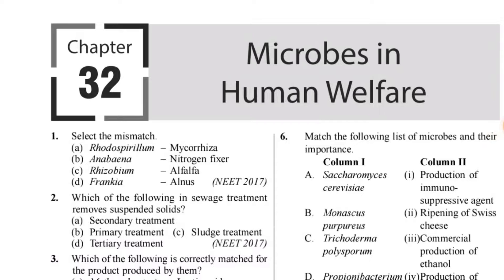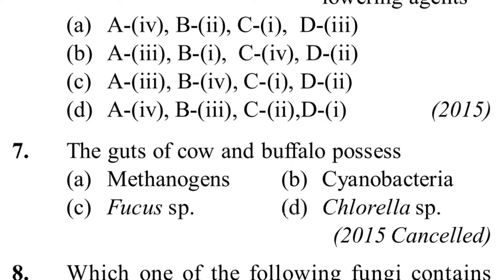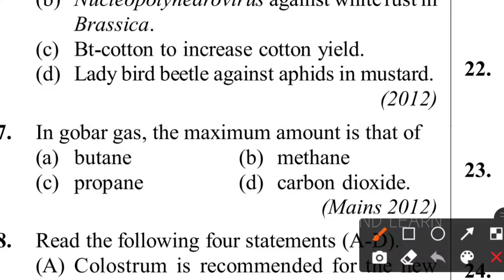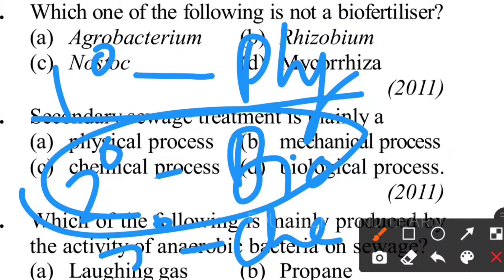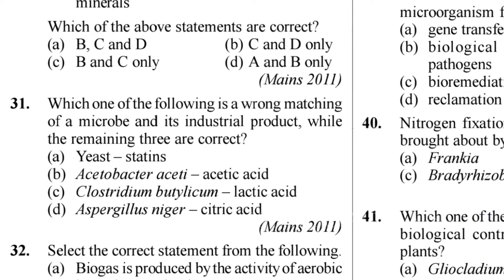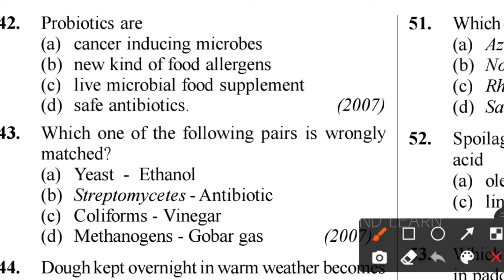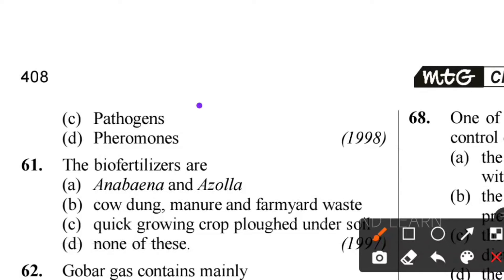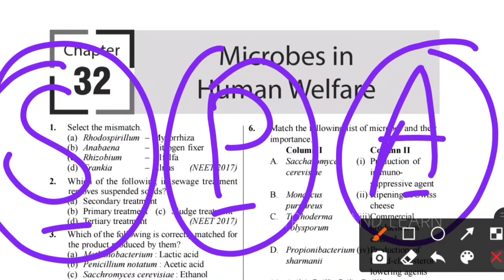Microbes in Human Welfare MCQs | Important MCQS for term 2 and neet | Edutricks and Learn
HUMAN HEALTH AND DISEASES important mcqs for term 2 PART -1  VIDEO LINK

HUMAN HEALTH AND DISEASES important mcqs for term 2 PART -2 VIDEO LINK

MCQ AND QUESTION DISCUSSION FOR NEET AND TERM 2 BOARD EXAM

Oswal-Gurukul term 2 BOOK unboxing for class 12 👇👇 and second link for chemistry

Educart term 2 BOOK unboxing for class 12